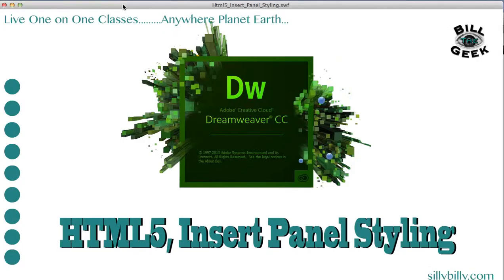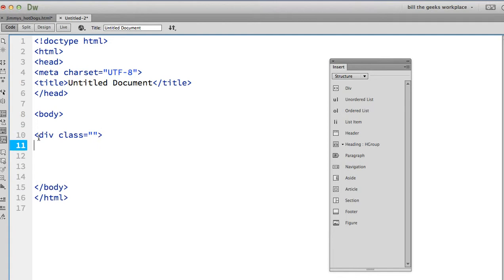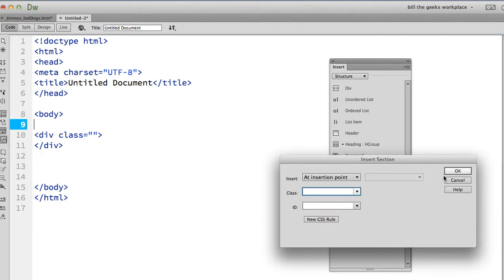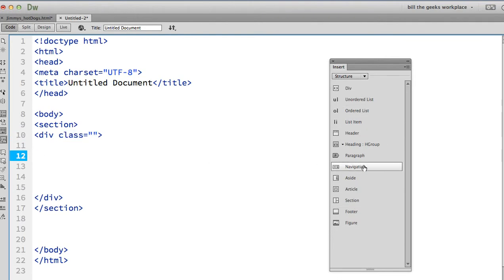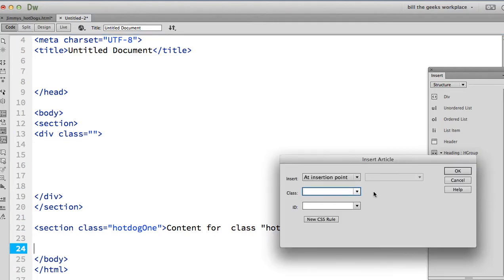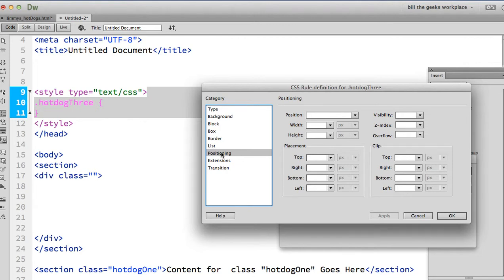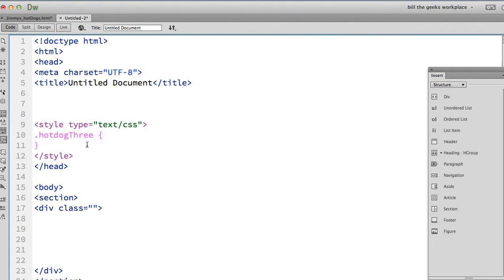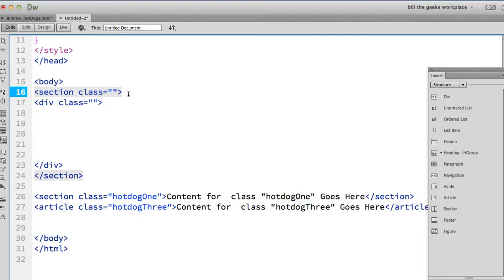Adobe Dreamweaver CC Styling html5 tags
Styling html5 tags is just like styling a div.  Styling html5 tags takes a little time to get used to, but after that you are up and running.  Styling html5 tags I believe is easier when you just hand code them.

All of these Adobe Dreamweaver CC Video Tutorials, all 60, more than 8 hours of content can be accessed for free